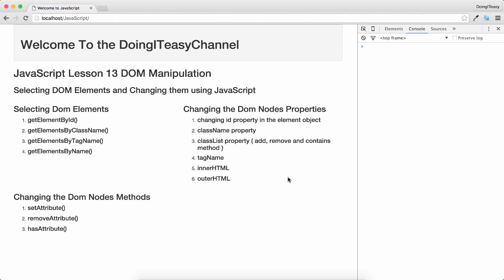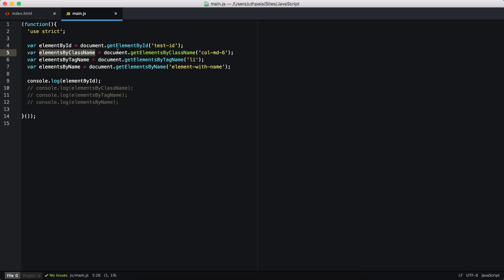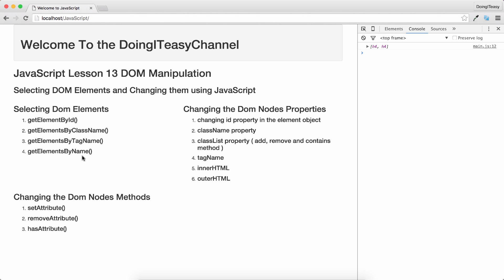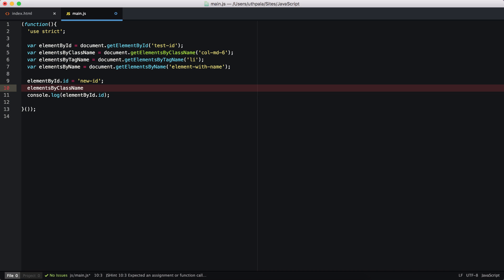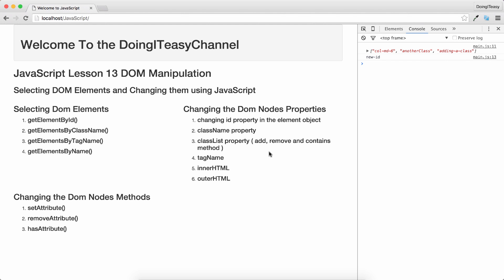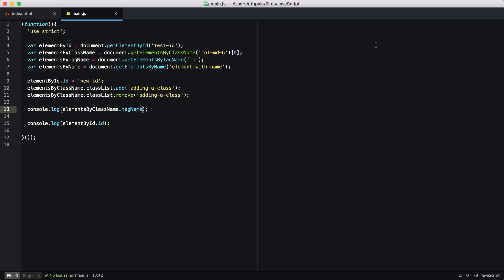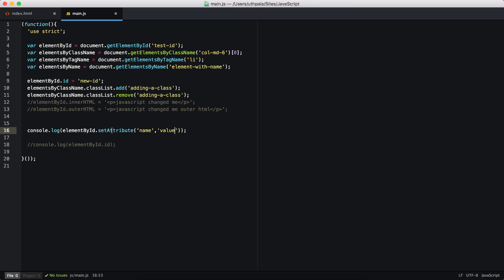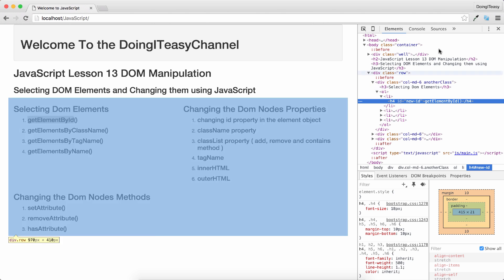JavaScript Lesson 13 DOM Manipulation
javascript allows you to easily select dom elements and change them.
this beginners lesson on javascript show how you can do that.

selecting dom elements by using id, class name, tag name and name attribute.

checkout my other lessons on yii and bootstrap